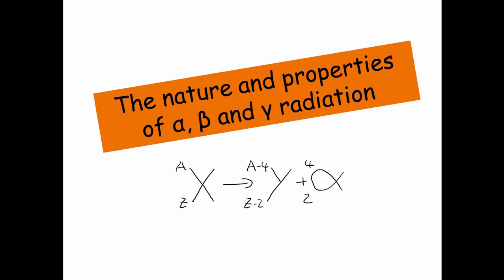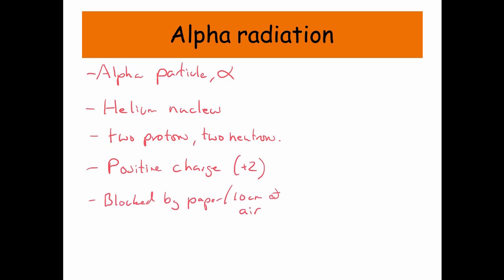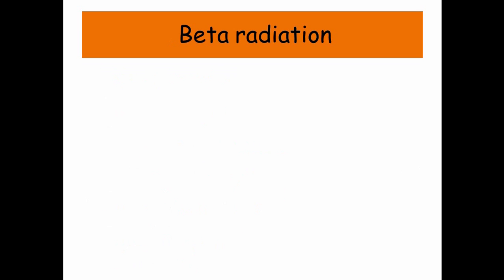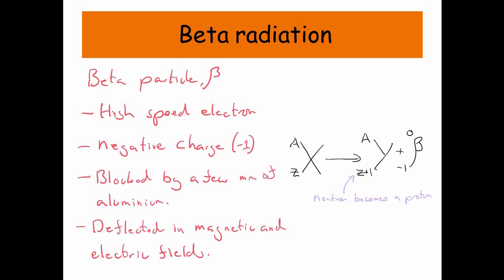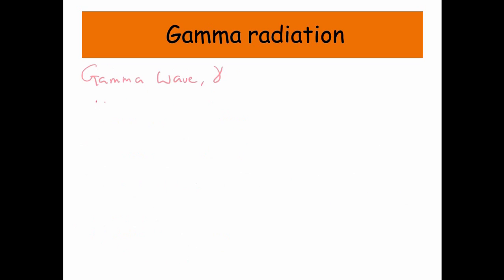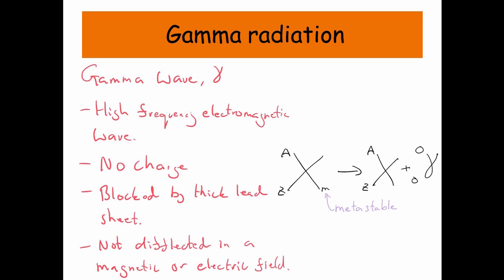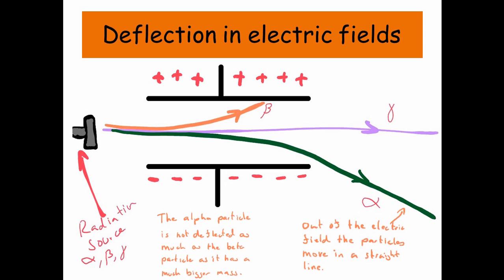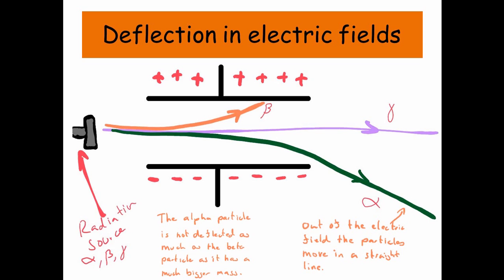The nature and properties of radiation - A level Physics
This video covers the three types of radiation and their deflection in an electric field.